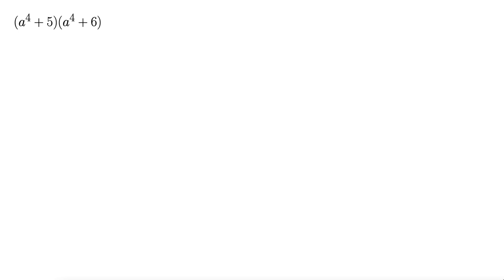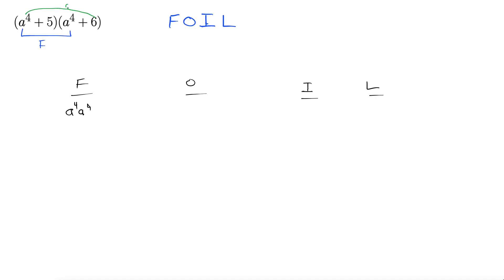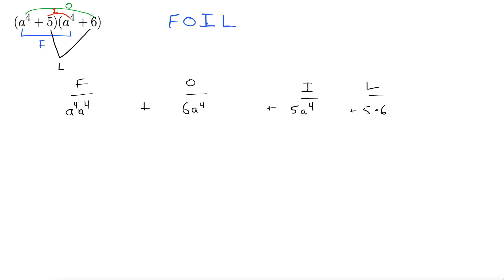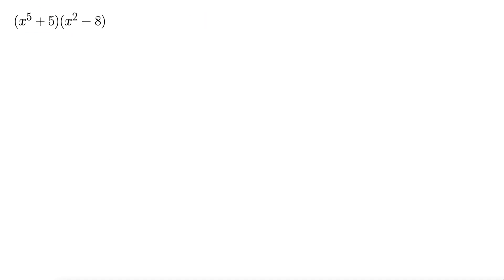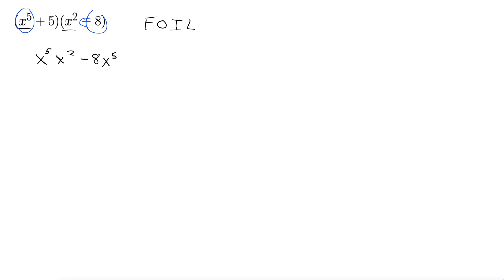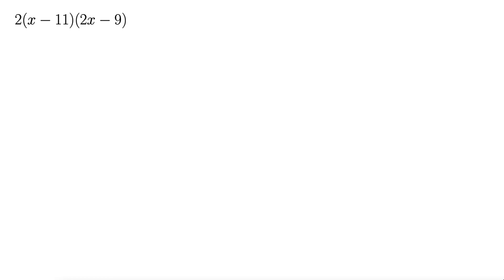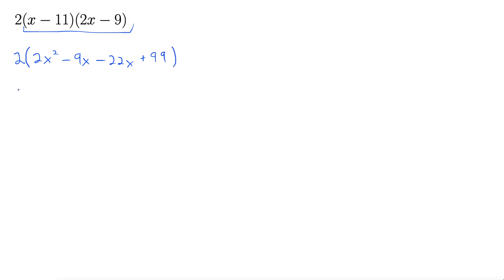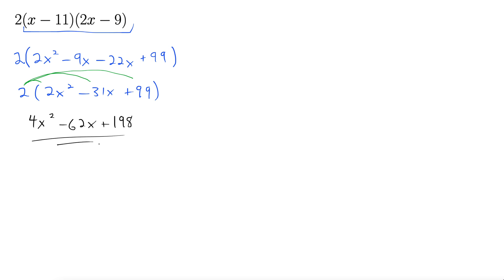FOIL with Exponents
This video demonstrates how to FOIL two binomials together when exponents are involved.  Part (c) shows how to FOIL when a coefficient is factored to the front.  This video is designed at the Intermediate Algebra level.

Worked examples:

(a^4+5)(a^4+6)
(x^5+5)(x^2-8)
2(x-11)(2x-9)